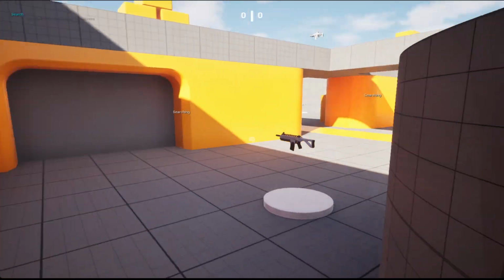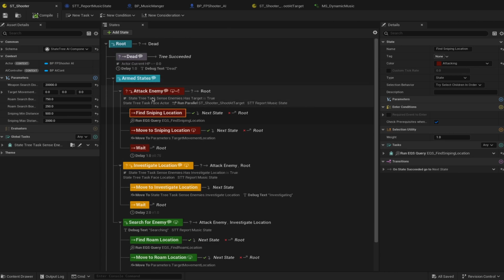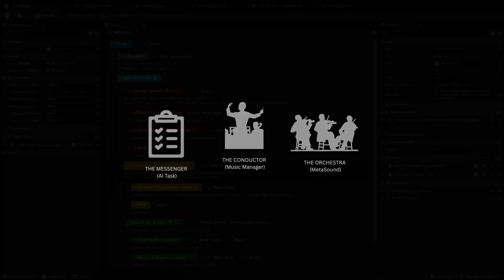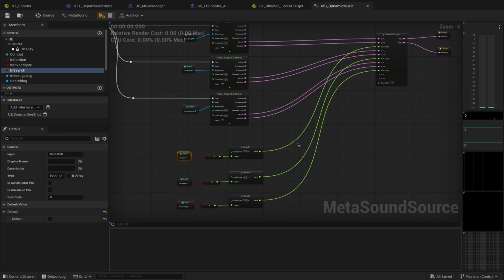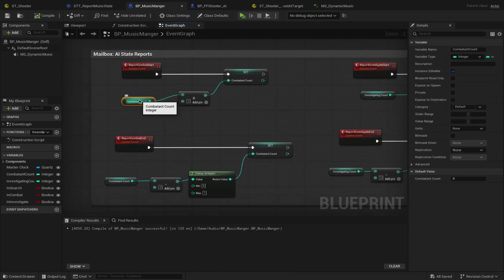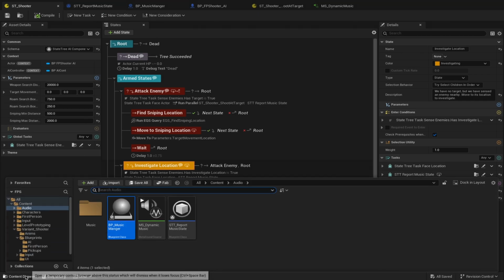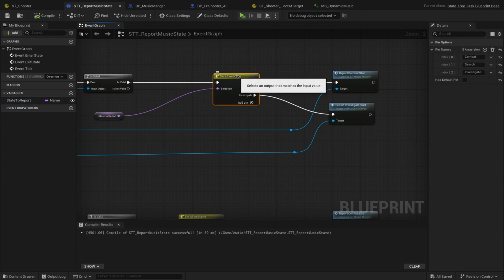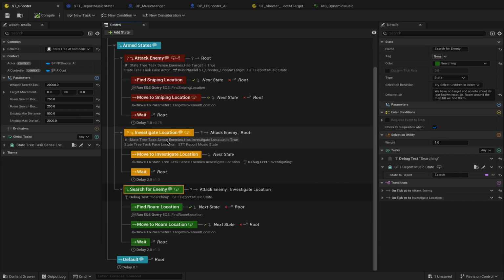Unreal Engine 5.6: Deep Dive - AI State Tree Driven Music in the FPS Arena Shooter Template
In this technical deep dive, we're building a complete dynamic music system from the ground up in the Unreal Engine 5.6 FPS Arena Shooter template.
This video is a full case study, starting with a technical analysis of the template's advanced architecture and its encapsulated Gameplay Ability System. We'll diagnose the core challenges and then engineer a clean, custom interface that allows the AI's State Tree to become the conductor for its own soundtrack.

We will build the entire "Push" architecture, step-by-step:
✔️ The Messenger: A reusable State Tree Task to announce the AI's state.
✔️ The Conductor: A standalone Music Manager Actor to listen and make decisions.
✔️ The Orchestra: A synchronized MetaSound, driven by Quartz, to handle seamless, beat-matched transitions.

This is a comprehensive tutorial for anyone looking to bridge the gap between complex game logic and immersive audio systems in a professional Unreal Engine project.